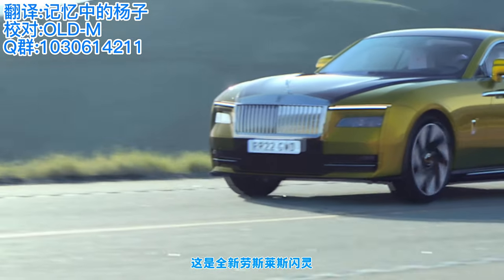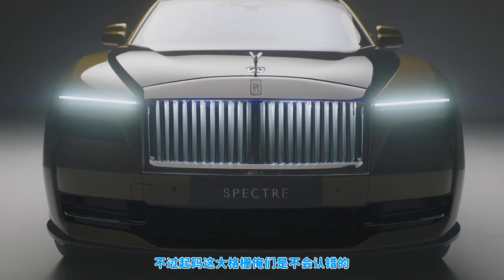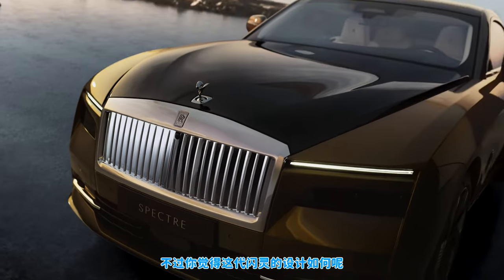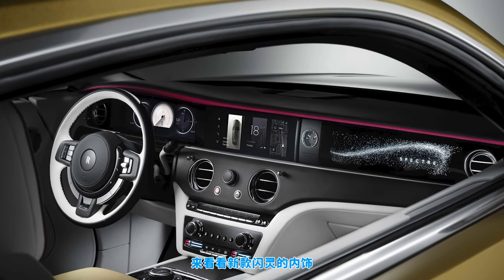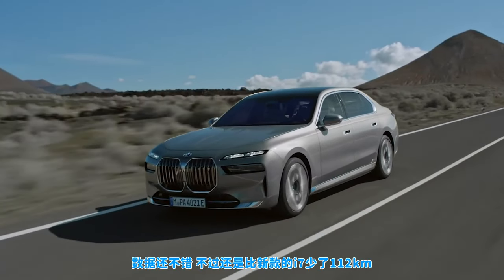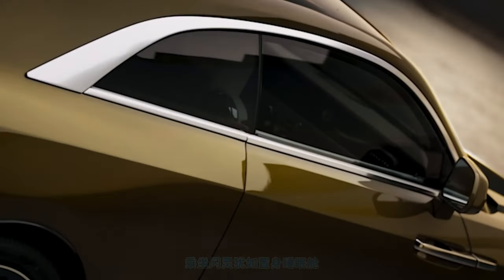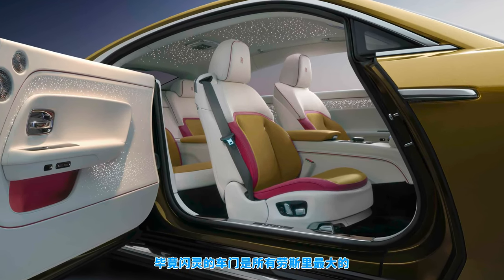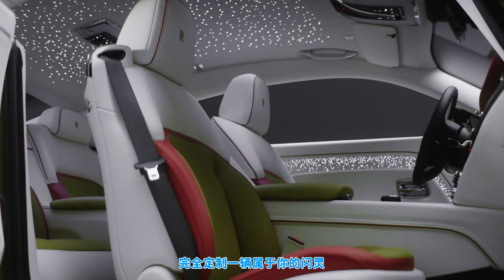虽迟但到！全新劳斯莱斯：闪灵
各位土豪不妨来了解一下劳斯莱斯的首款电动车 闪灵！它可不是魅影的换代车型，因为雄风八面的V12不在了，取而代之的两台电机！
所以它是大劳的首款纯电车型，而且非常非常的大！超过5.5米长，2米宽的尺寸，也成为了大劳有史以来最大的车型，还有一个有史以来最大，就是它的“进气”格栅！
内饰方面，不想其他厂商的首台电车，一定要搞些“高科技”，例如EQS i7的超大触摸屏，闪灵就相对保守了，总体布局不变的前提下，更为豪华！
但可惜的是，v12不在了，但好在电机足够给力，585hp和900Nm的零百成绩为4.5秒！快来和马哥深入了解一下~